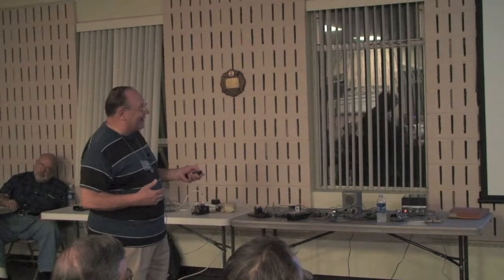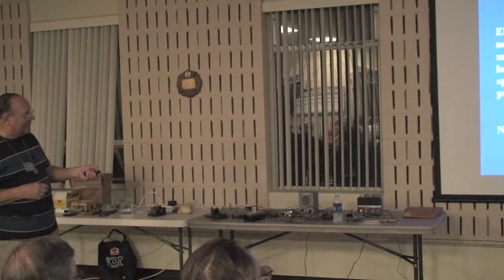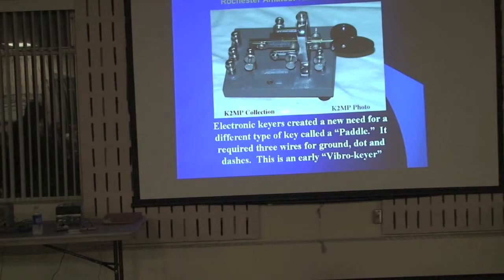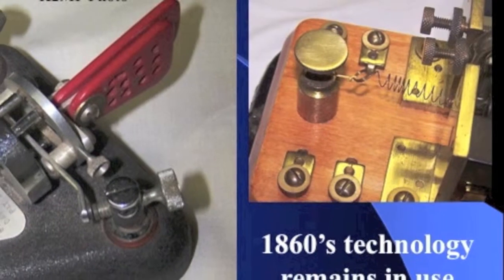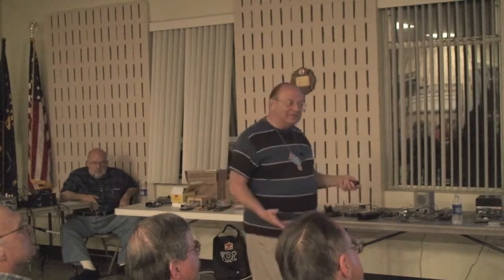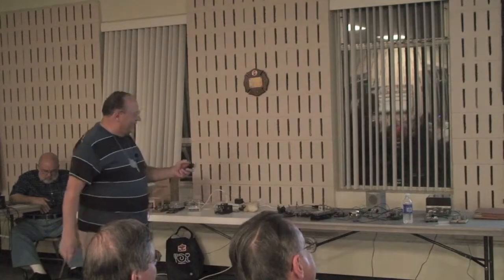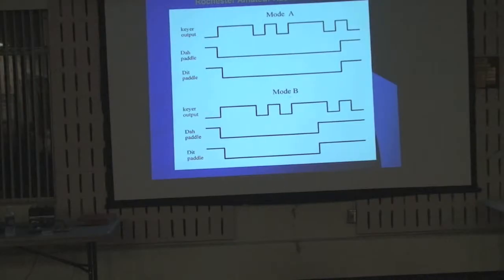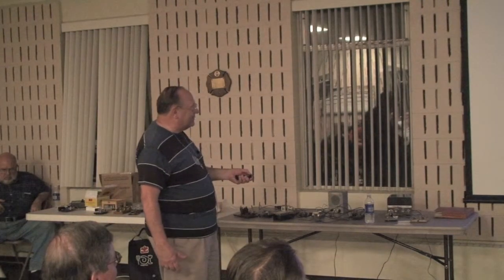PART 4 "THINGS THAT GO DIT" with ED GABLE, K2MP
Ed Gable presents an interesting look at the "KEY".